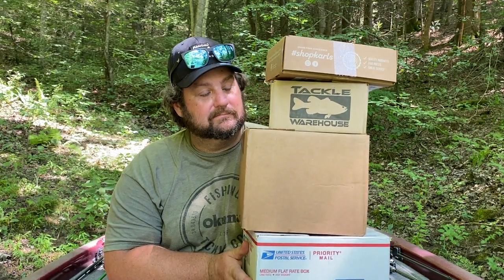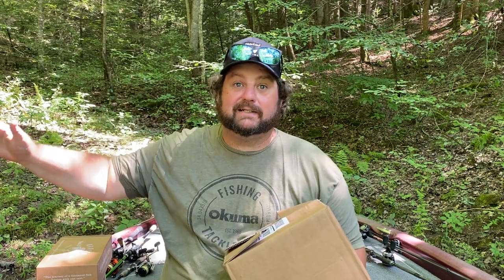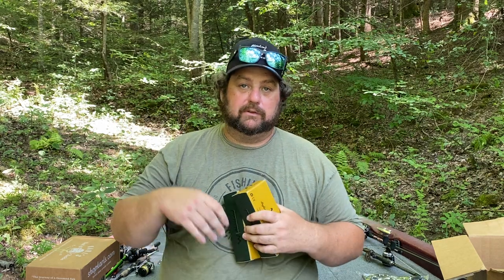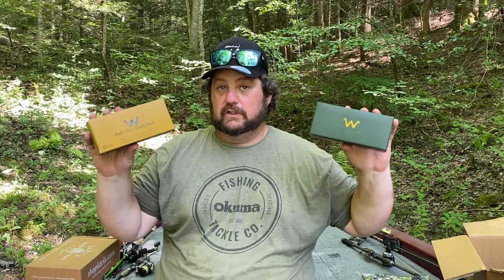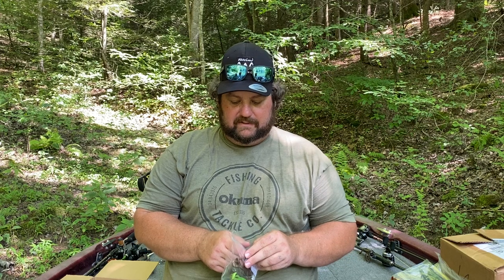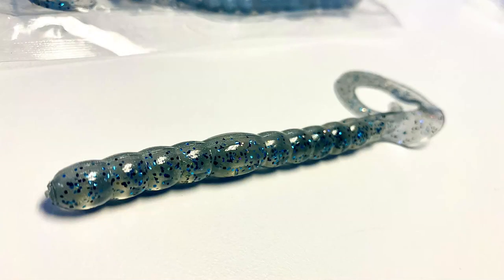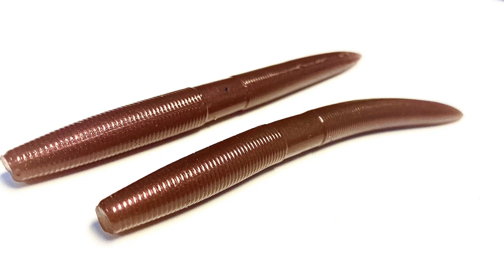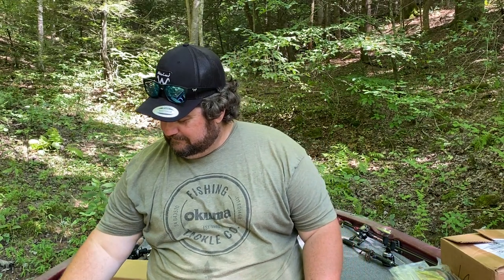The Wife is Gonna Kick My A$$ - Unboxing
The wife is gonna KICK MY A$$ when she see's this! These new swimbaits, worms, giant salamanders, lizards and more just blew my mind so I HAD to! These core shots are insane and I've never seen this swimbait style before! Even some cool new spybaits, and sunglasses! We unbox some cool new items in this one!

Camera Gear:

3x's Gopro Hero 5 Blacks

Ramsey baits duo realis spinbait alpha Duo Realis spybait duo realis Alpha 72 duo realis duo 62 Waterland sunglasses Waterland sobro water 10,000 Fish Tataki frog core shot worms swimbaits Ramesy swimbaits core shot senkos